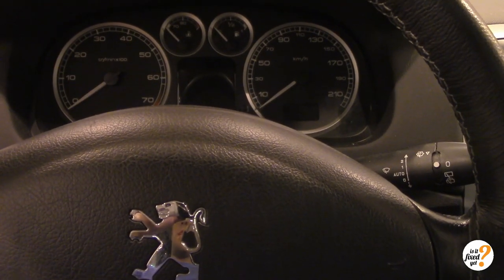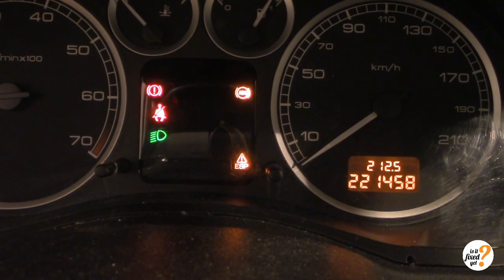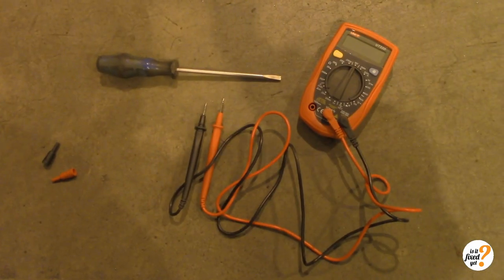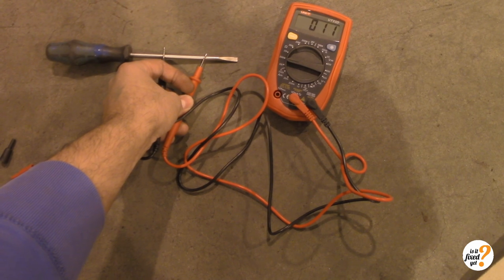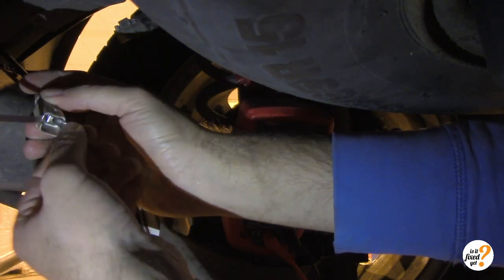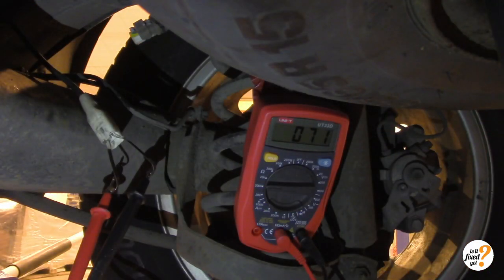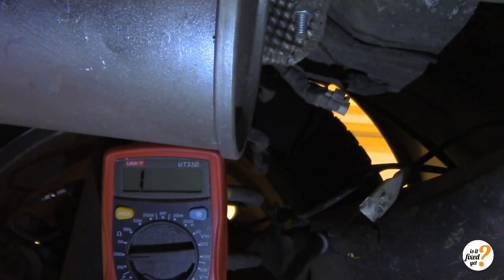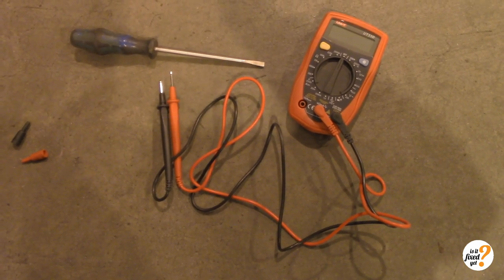How to DIAGNOSE the ABS Sensor problem - Peugeot 307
Quick guide showing how to DIAGNOSE the ABS Sensor problem in Peugeot 307 SW (2005)
LINK:
"How to connect PP2000 Peugeot Planet to the car - Peugeot 307 SW":